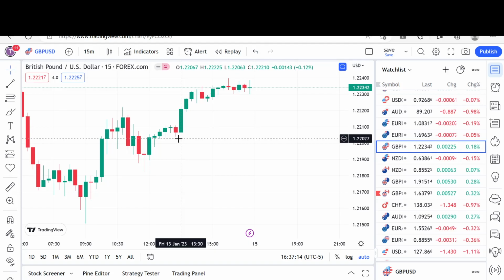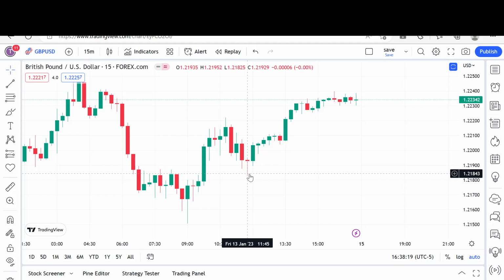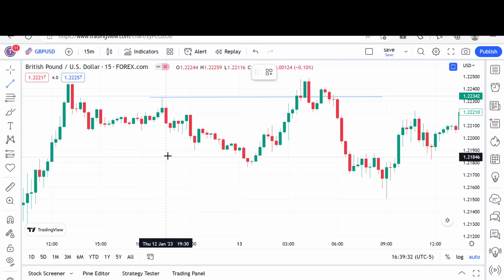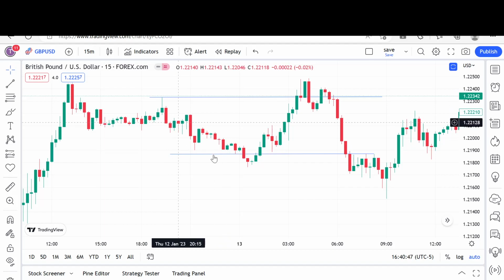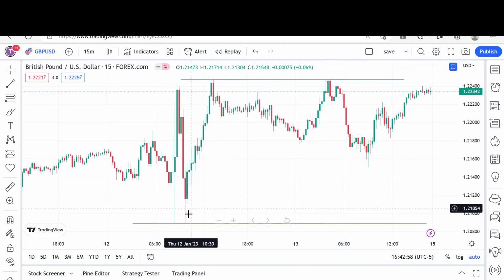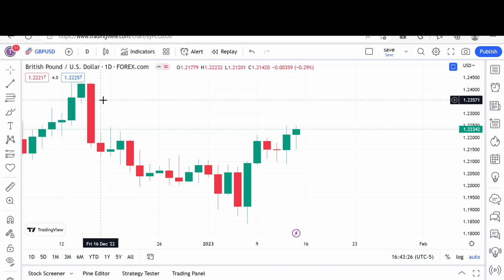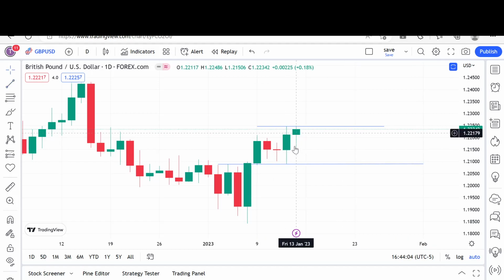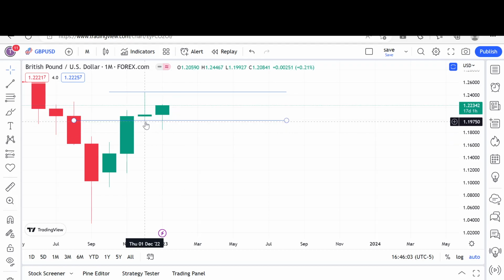KEY Liquidity Pools You Need To Know About!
Having a firm understanding on liquidity and where key liquidity pools are resting is a SUPER POWER!

Because that's really what price does. It's just seeking liquidity. So, your job as a trader is to identify that next draw on liquidity.

This video should help you with that. Enjoy! :)